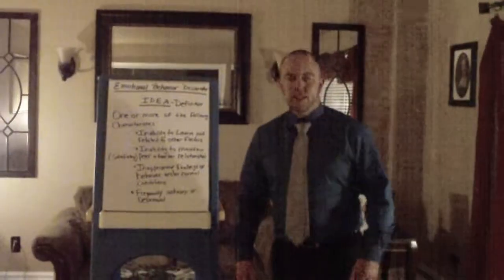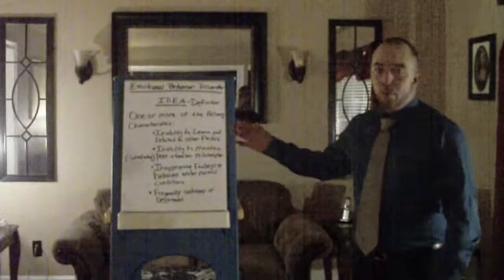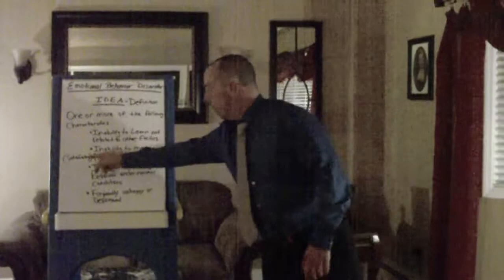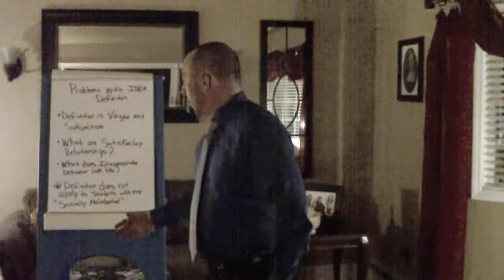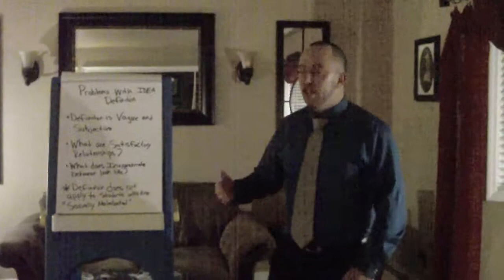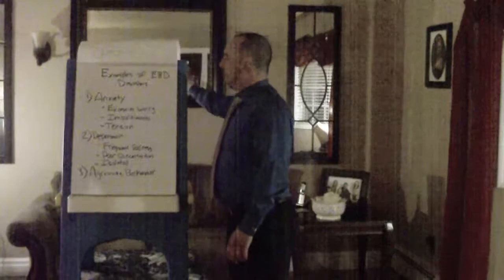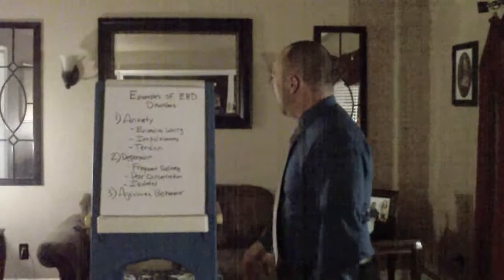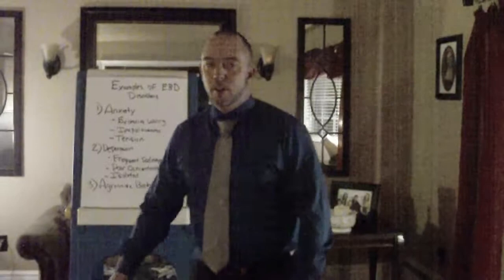Touro,Dr.Levy, Emotional Behavior Disorder,John Ferraro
Emotional Behavior Disorder:definition, characteristics, accommodations, social issues, cpi